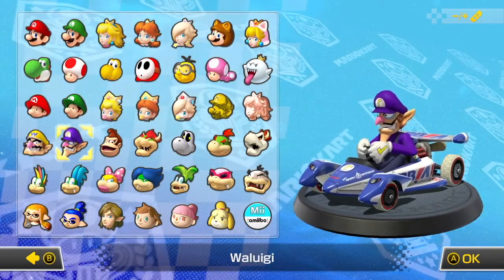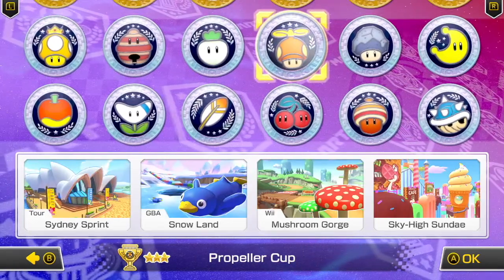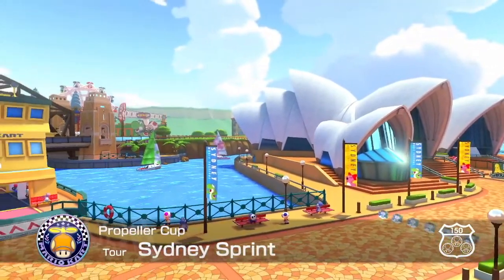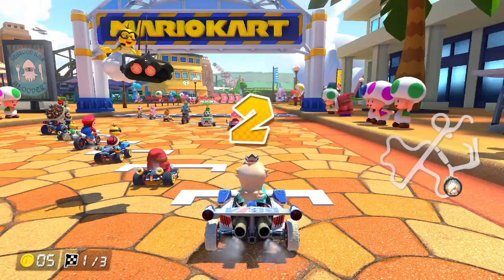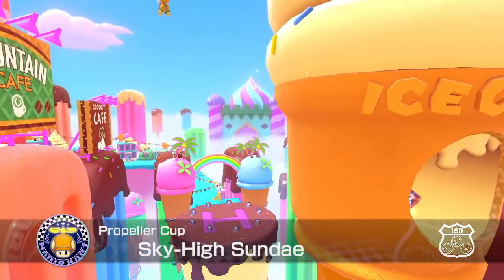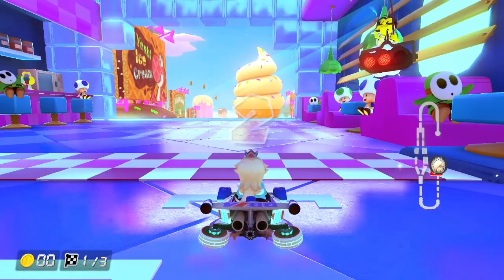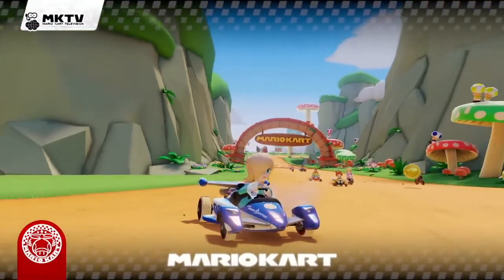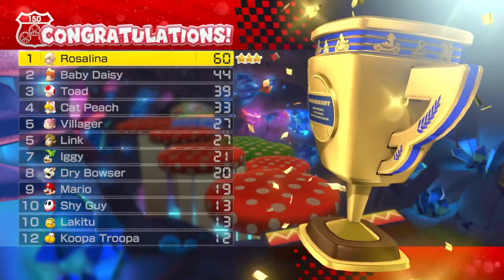Mario Kart 8 Deluxe ~ Part 24: Propeller Cup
We race through the remaining Wave 2 tracks!